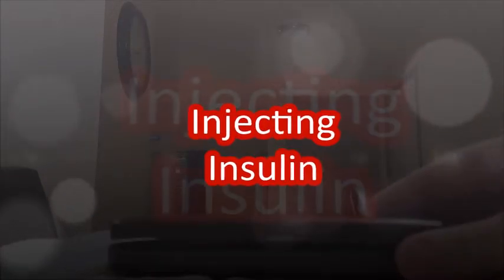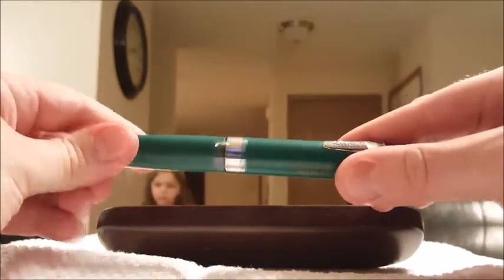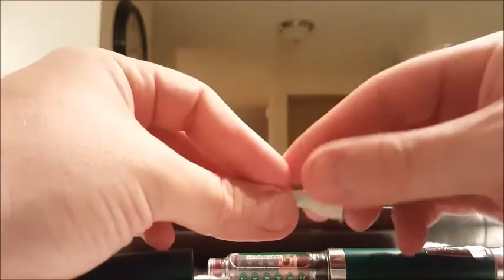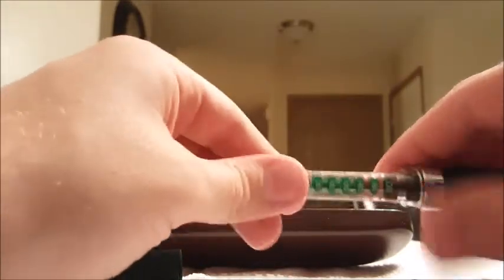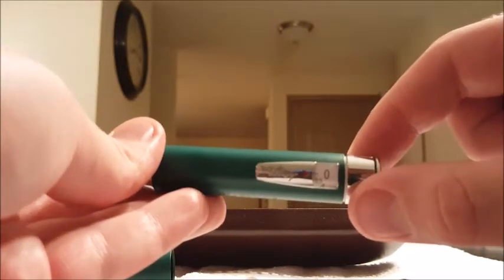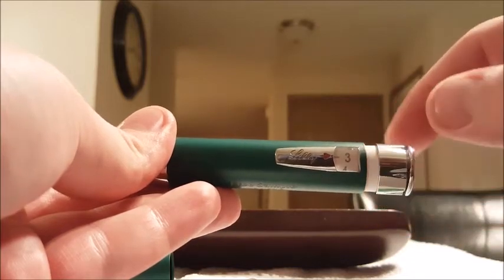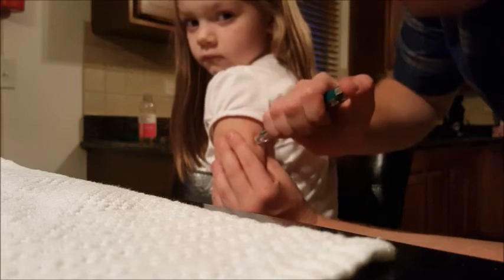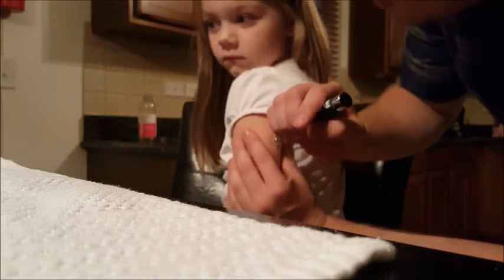Injecting Insulin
*You can practice on fruit
*Use back of upper arm (preferred) or sides of thigh
*Ensure to push down on knob all the way when injecting and it's reset to "0" when done